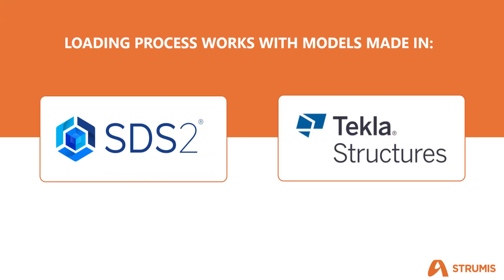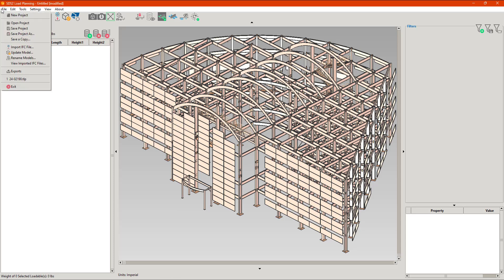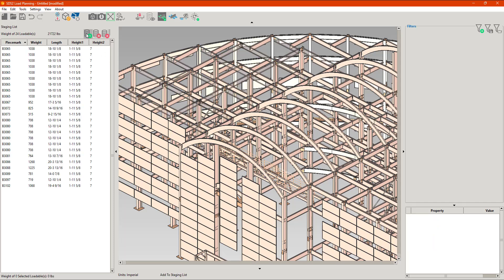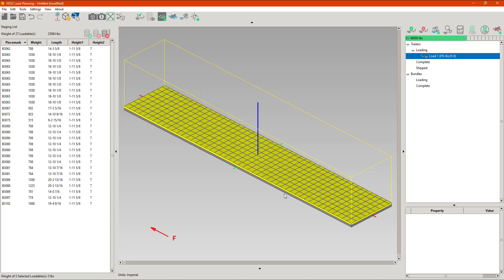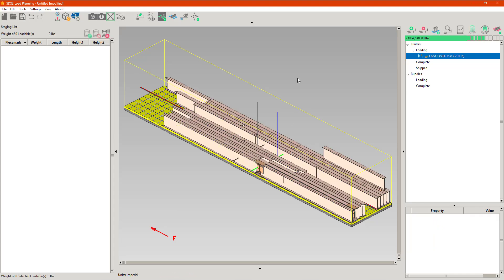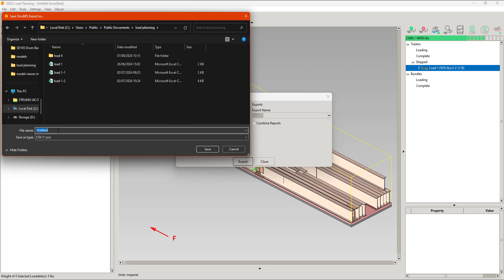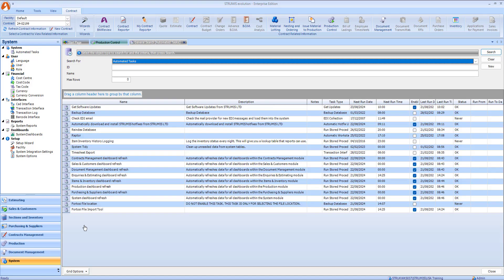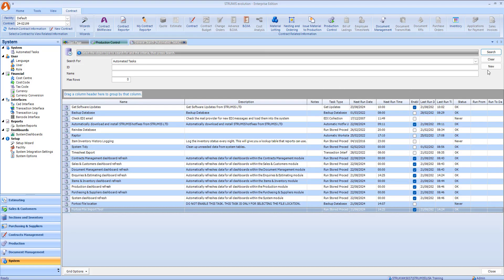SDS2 Load Planning In Operation with STRUMIS - Steel fabrication software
This video provides a brief overview of how SDS2 Load Planning can be utilized to specify steel trailer loads, which can subsequently be imported into STRUMIS - Steel fabrication software to support shipping operations.